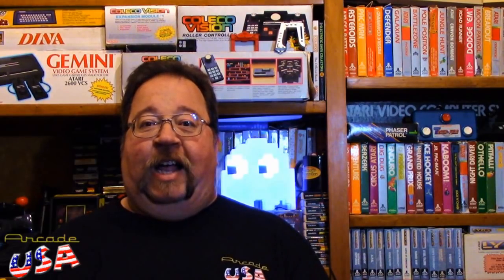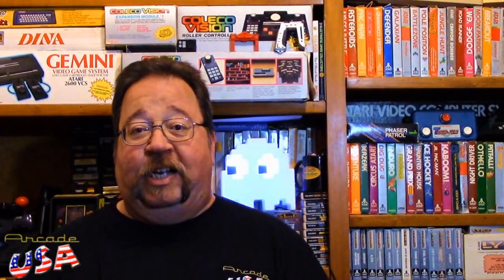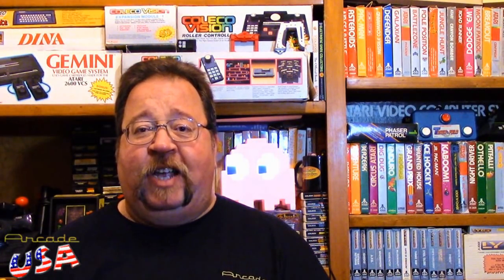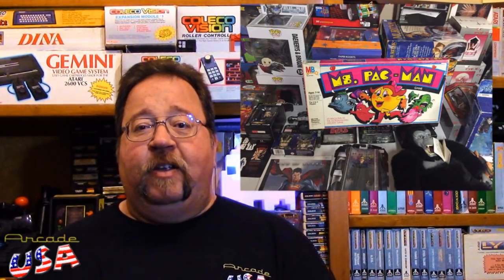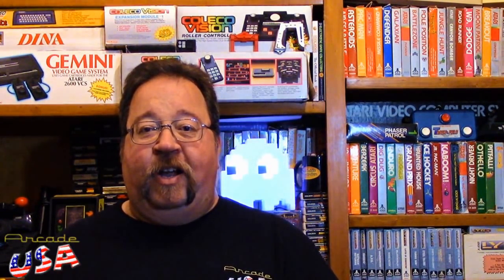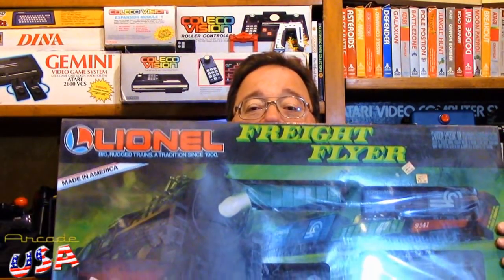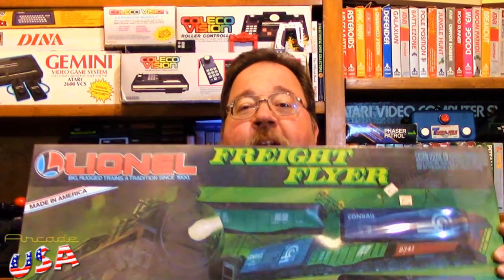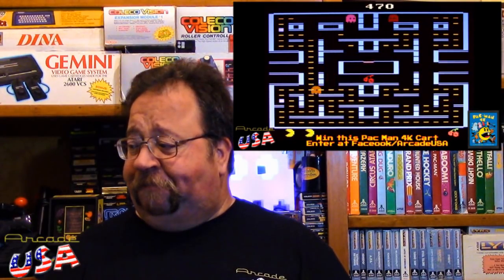Willie's Ramblin's N Pickup's April 21st 2018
Lots of pickups this time around :)